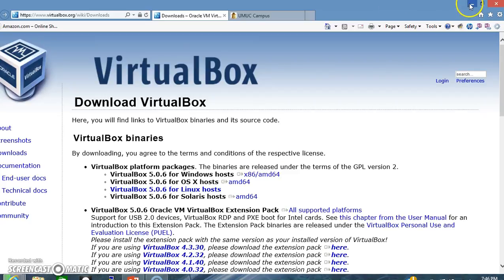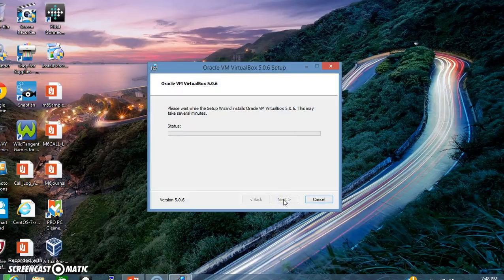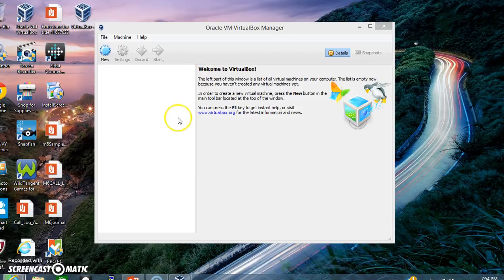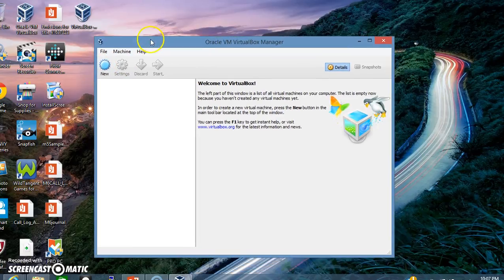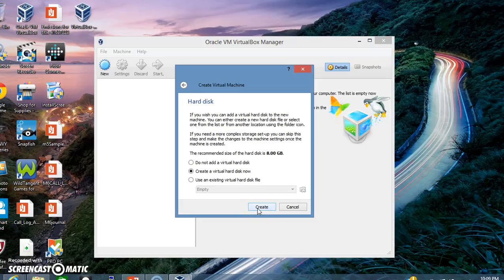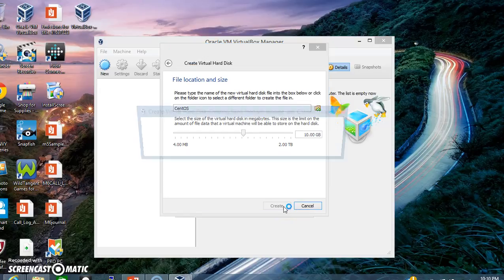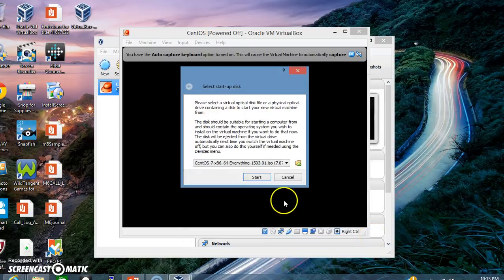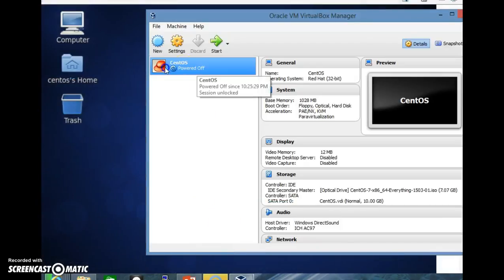CentOS 7 Installation